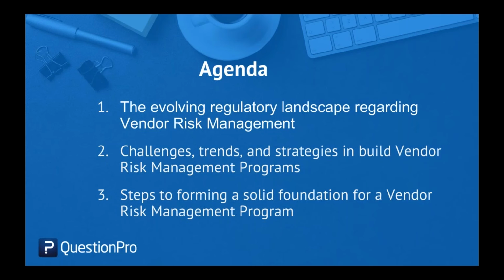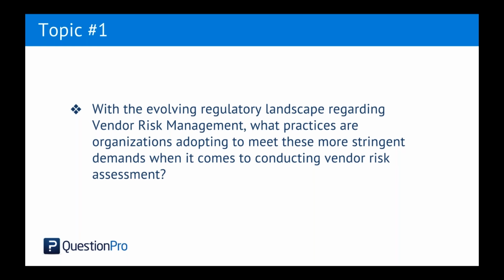Assessments Webinar - Trust, But Verify: The Evolution of Vendor Risk Management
While vendor risk management has long been an area of concern for most all organizations, it’s been only in the last 5 years that it’s become a top priority. Regulators, company boards, executive management, and now customers are looking for organizations to do more and provide a higher level of assurance about the security practices of their vendors. But how? Deploying a trust but verify strategy sounds like a good idea, but what will it take from a people, process and technology point of view and will current solutions in the marketplace be sufficient in today's environment.
In this Webinar, we are bringing together an expert panel of Information Security executives that will explore:
- The evolving regulatory landscape regarding Vendor Risk Management, and the practices organizations are adopting to meet these more stringent demands.
- Current challenges, trends, and strategies to effectively build and maintain Your Vendor Risk Program.
- What 5 things you can put into practice immediately to start forming the foundation of solid Vendor Risk Management program.